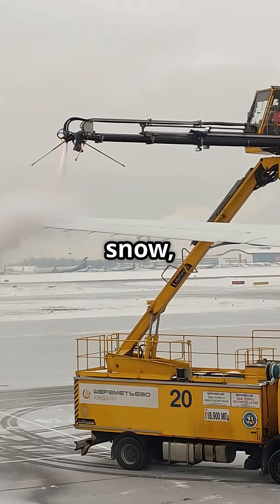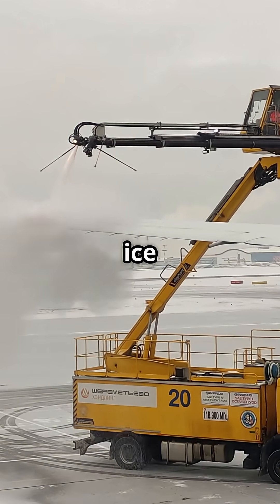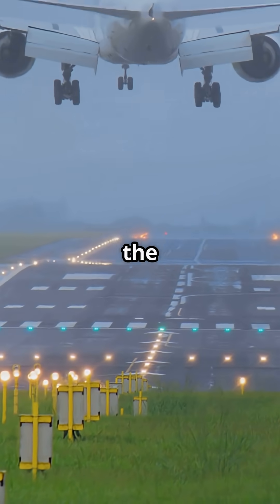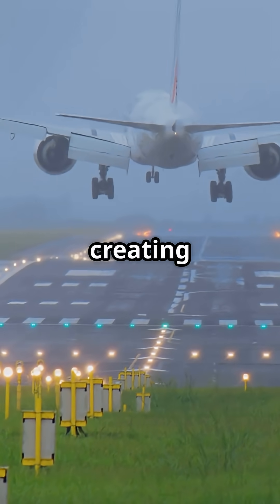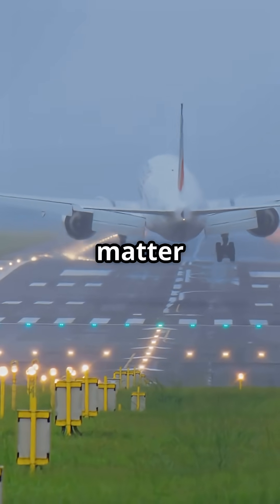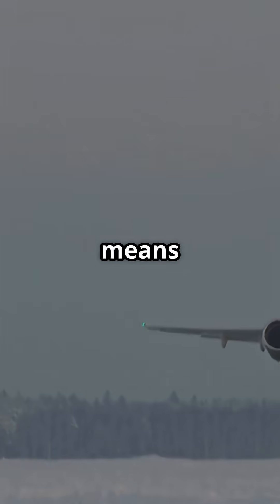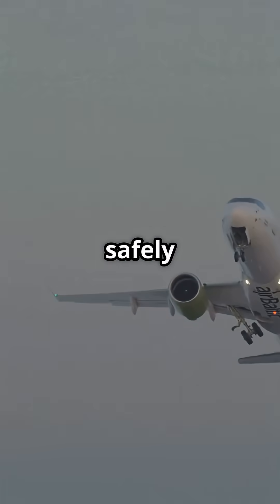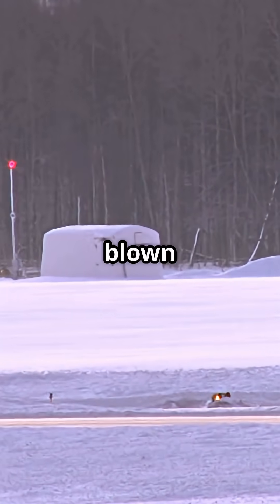How does Oslo Airport keep its runways ice-free even in Arctic blizzards?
Ever wondered how an airport can keep runways ice-free in the middle of an Arctic storm?